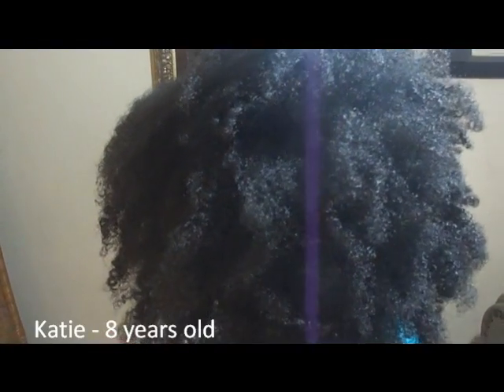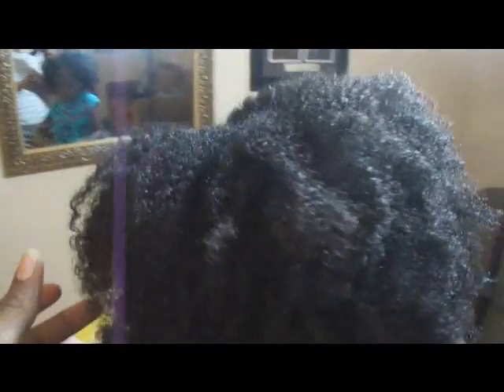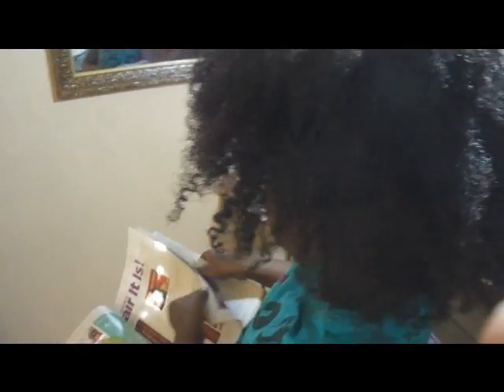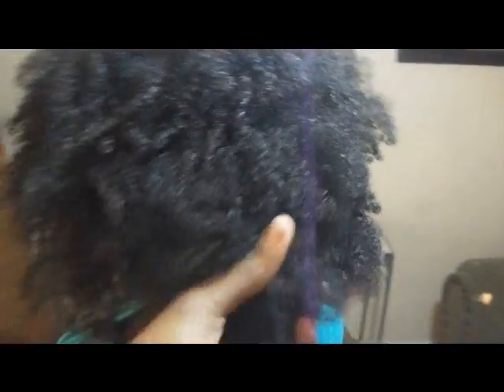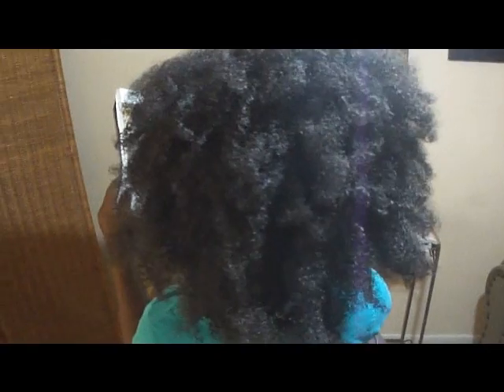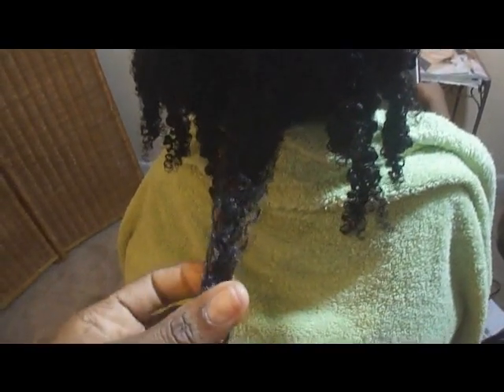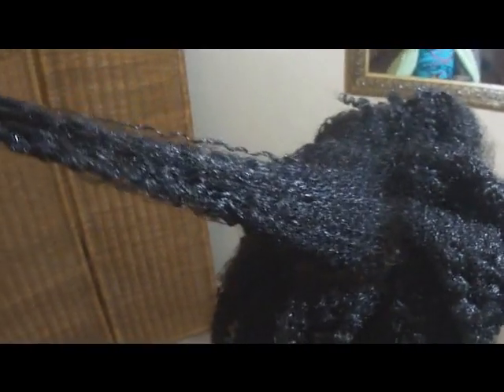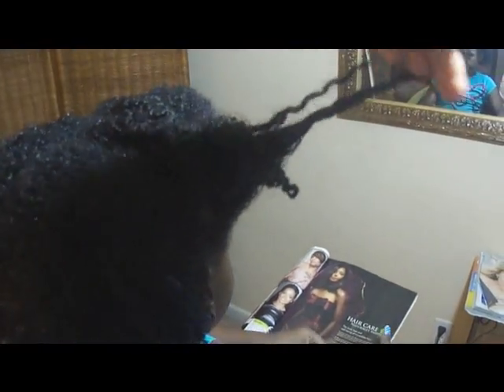62 - Update - Our Different Hair Textures 3c 4a 4b 4c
Here is an update showing all of our hair.  We all have very different hair types/textures ranging from 3c, 4a, 4b & beyond